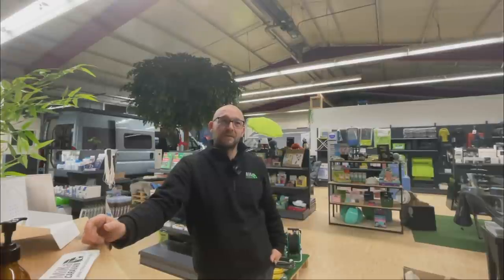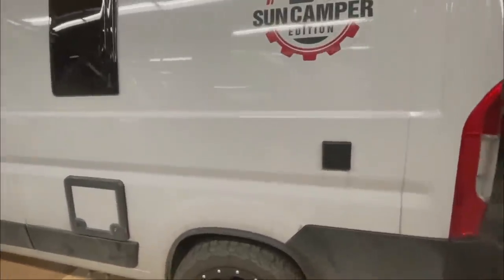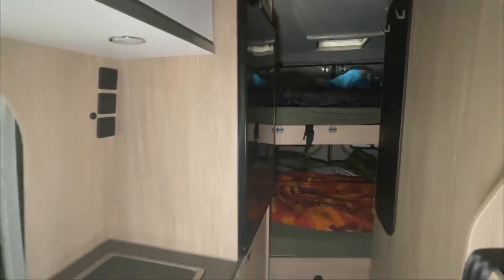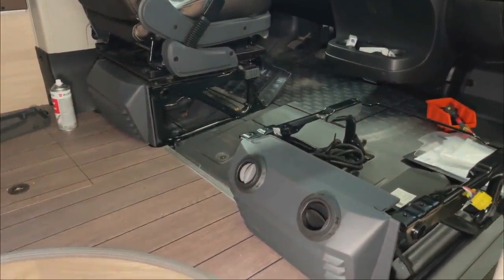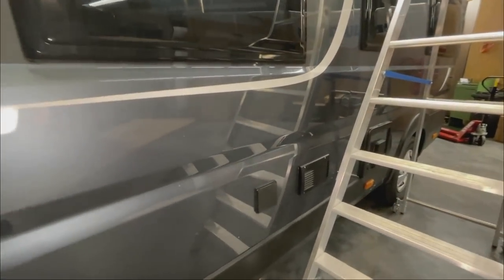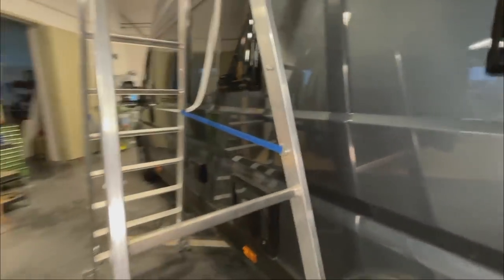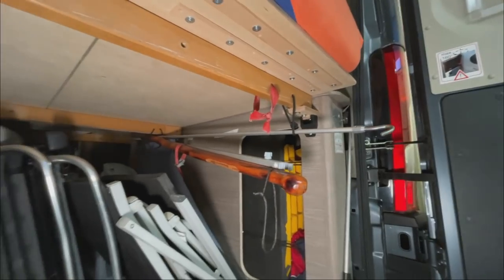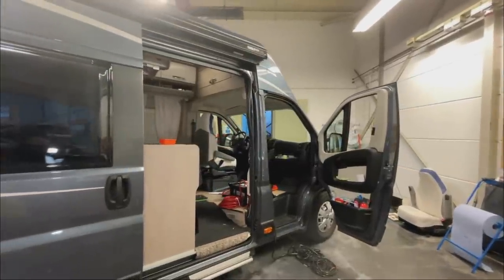Diesel Luftheizung und Trenntoilette in einen Sun Camper | ein Stammkunden-Fahrzeug ist wieder da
MiKa Caravan
Heininger Str. 24
91550 Dinkelsbühl